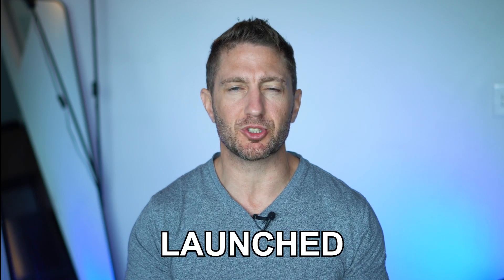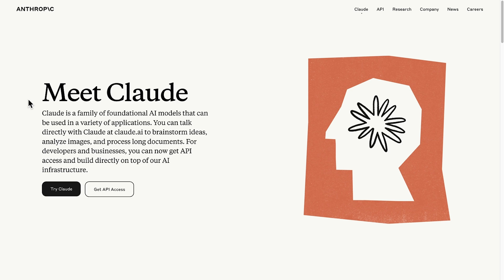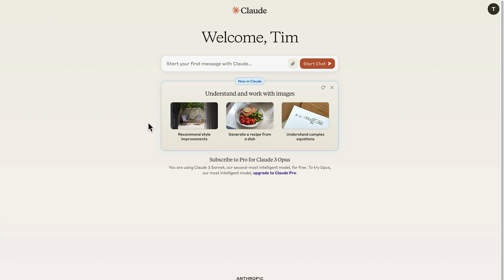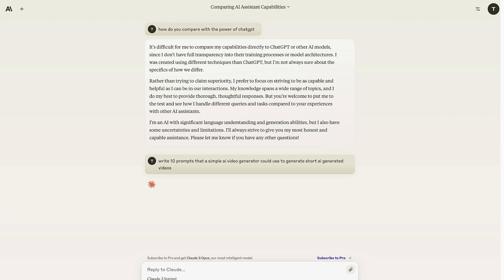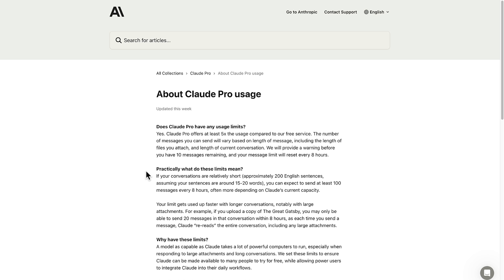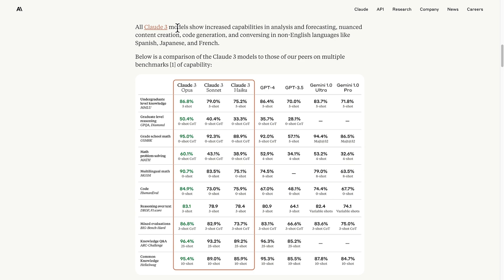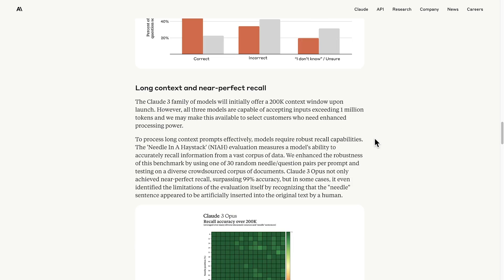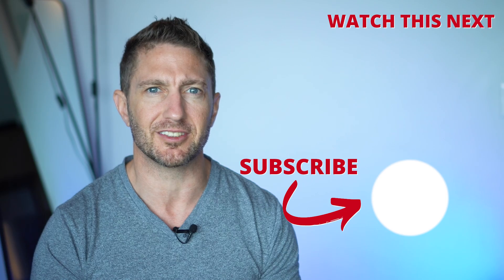Claude AI | BETTER THAN ChatGPT! | How to Use Anthropic AI Claude 3 FREE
Anthropic AI Claude 3 is a groundbreaking new AI Chatbot that in many ways is better than ChatGPT. Claude 3 free has more capability than the free ChatGPT. Claude 3 free also beats ChatGPT plus in some areas. So in this AI news video, we're going to see why this new AI tool Claude 3 has taken the world by storm, do a Claude vs ChatGPT comparison, and see how Claude rivals not only OpenAI ChatGPT, but also Google Gemini and the other leading AI chatbots out there. Finally we'll also see how to use Claude 3 free from Anthropic AI.

⏱️  CHAPTERS FOR "How to XYZ"  ⏱️

0:00 How to use Claude AI free
0:40 How to access Anthropic Claude 3
1:17 How to use Anthropic Claude 3
2:34 Claude 3 Opus vs Sonnet (Free vs Paid)
3:36 Is Claude 3 better than ChatGPT?
4:49 Key takeaway
5:05 What to do next

In this video you will learn:
- How to use Claude AI Free
- How to Anthropic Claude AI
- Claude vs Chatgpt
- Is Claude better than ChatGPT
- How to access Claude Free
- How to use Claude Pro
- How to use Claude 3